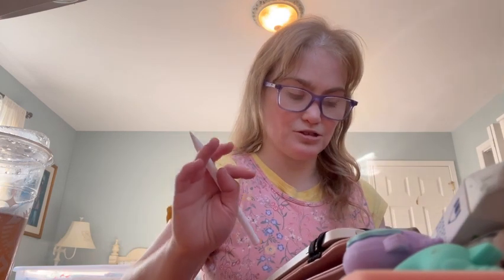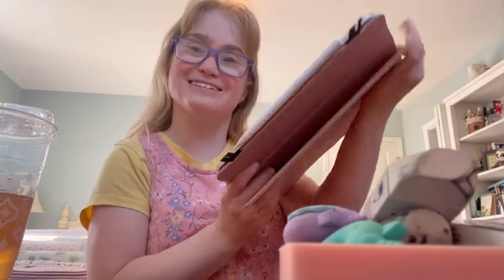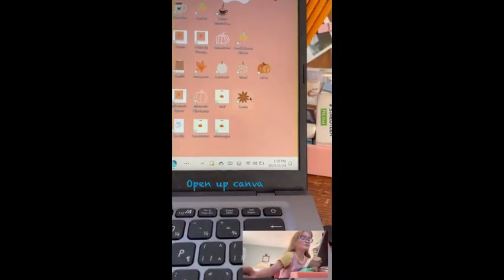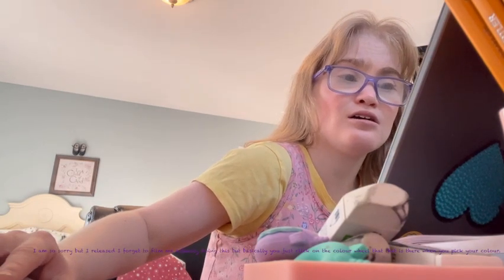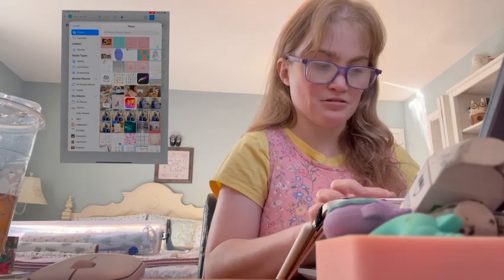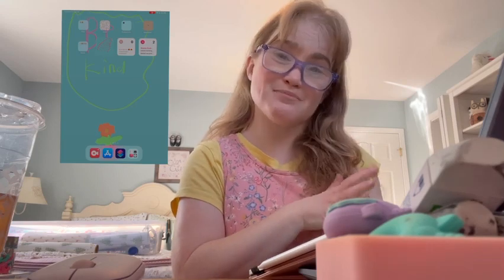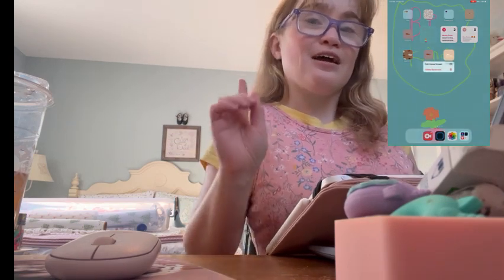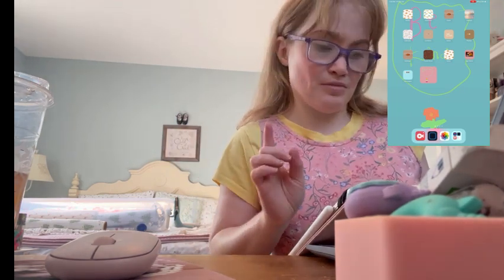How I custmize and organize my Ipad Air + some new freebies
In today's video I will be showing you guys how I customize + organize my iPad air.

Don't forget to grab your new freebies.

Follow the podcasts tik tok page: @lifewithfaithpodcast120

Have a recommendation for a future video please feel free to submit your recommendation using the following form.